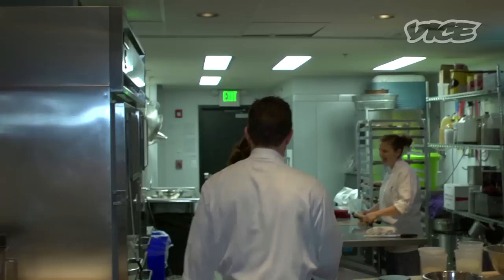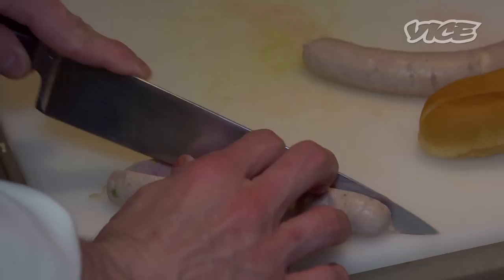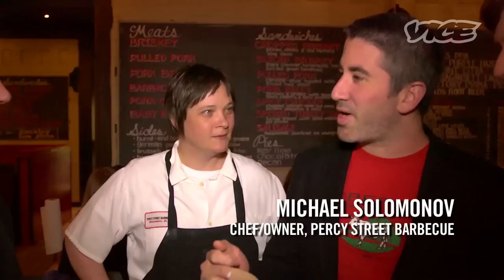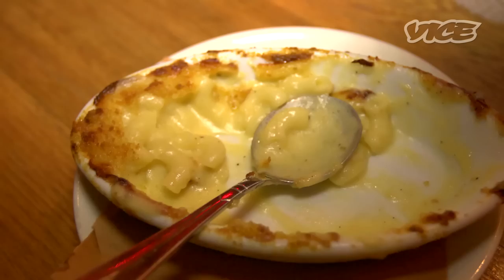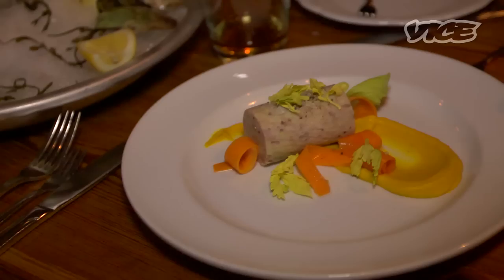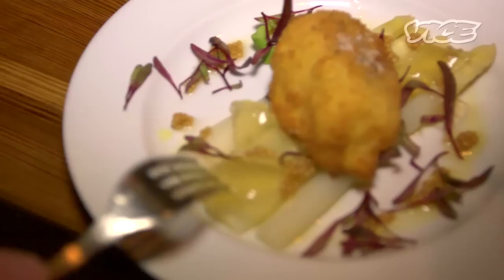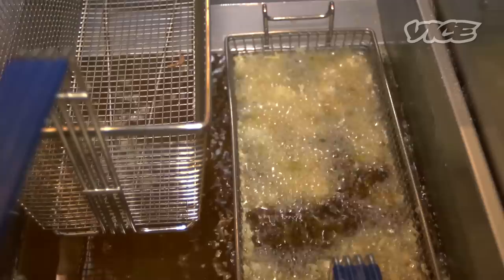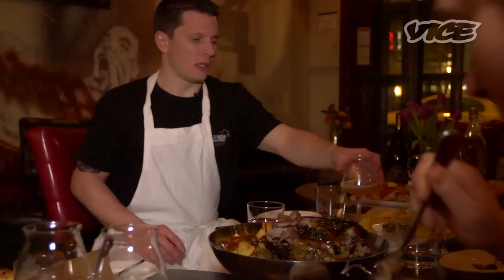Munchies: Jeff Michaud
We met up with talented chef Jeff Michaud of Philadelphia's Alla Spina to try his swordfish BLT and fried pig tails. Next, Jeff took on us delightful culinary tour. Our first stop was Percy Street Barbecue, easily one of the best BBQ joints in the Northeast. Then it was off to Pub & KItchen, home of some of the most refined late-night cooking anywhere. Please enjoy.